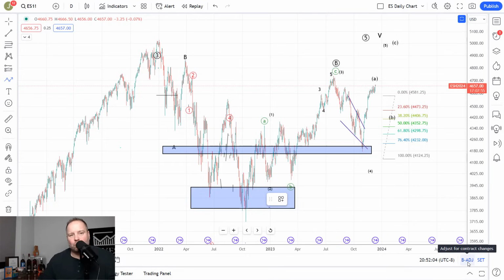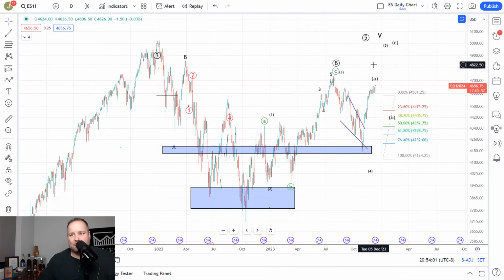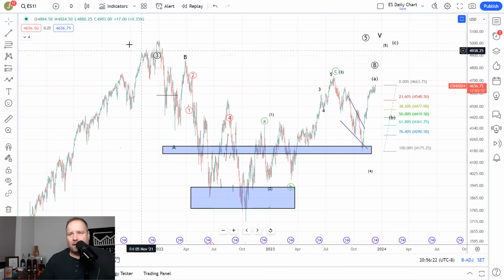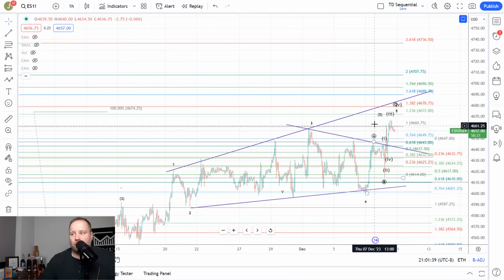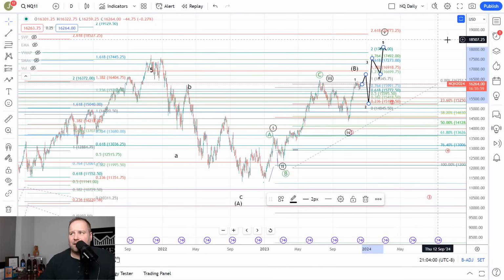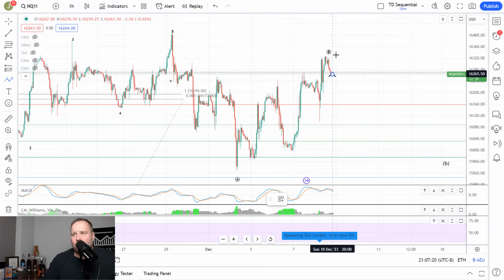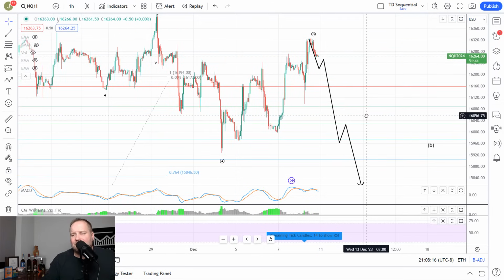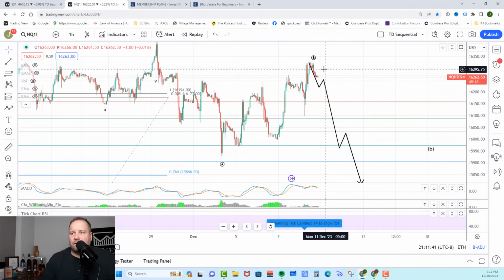SP500 Technical Analysis 12-11-23 (Elliott Wave Theory)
In our SP500 technical analysis using Elliott Wave Theory The market pushed higher as expected and took out the 4607 level on SPX.  This makes the potential for this move up to be a wave 2 invalidated.  The bullish ABC path is still the primary and it is close to completing the a wave of the move higher.  From here we would expect a push towards 4670-90 ES then a turnover and selling.

However, if they If they turn down in 5 waves before breaking over the ATH we could see a bigger drop in the C wave.

Shifting our attention to the NASDAQ, using Elliott Wave Theory the NQ pushed higher but couldn't really break over 16300.  From here if they can't break Friday's high we would look for them to start selling into the 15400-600 area.

However, if they do push over Friday's high 16500 would be the next target area.